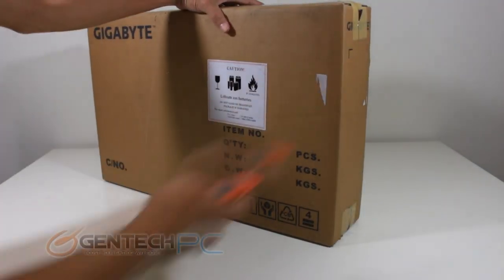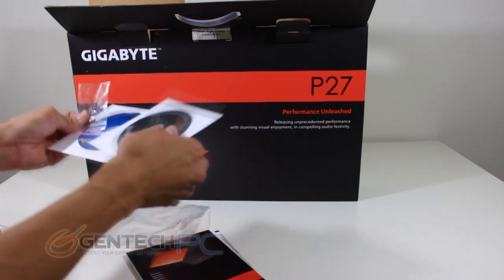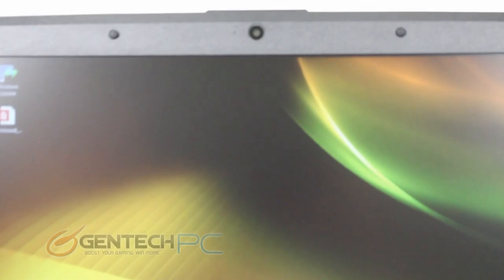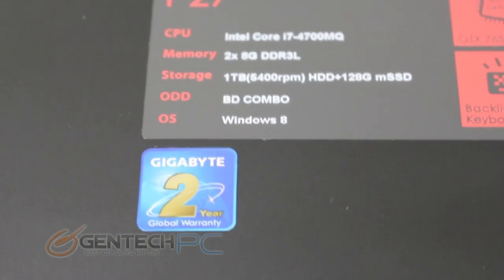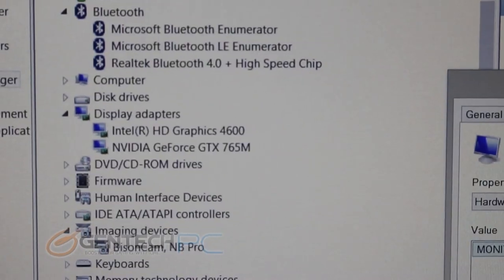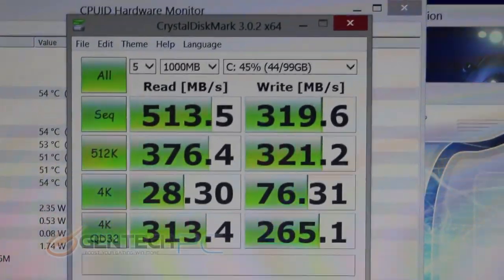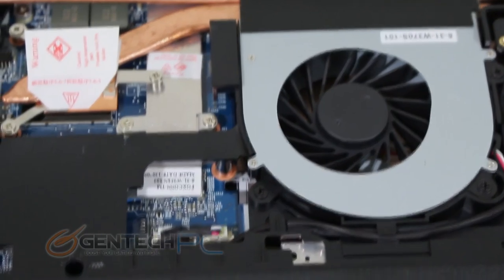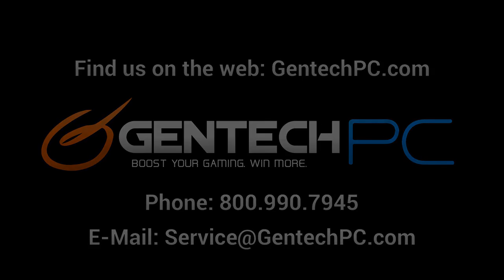GIGABYTE P27 Full Review Unboxing and Benchmarks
Gigabyte has released a new 17" gaming laptop to enter the mid level gaming laptop market.
The laptop is configured with good hardware and a great price.

This is our very in depth look at the new P27K to reveal all those features, the hardware, and design.
Decide for yourself if this is the next laptop you should own.

Video Timeframe
1 Unboxing
2 First Look
3 Interfaces
4 Benchmarking
5 Disassembly